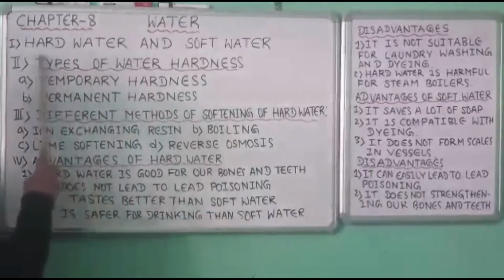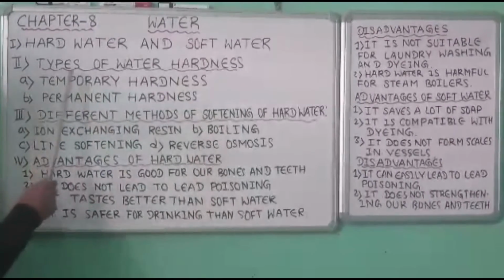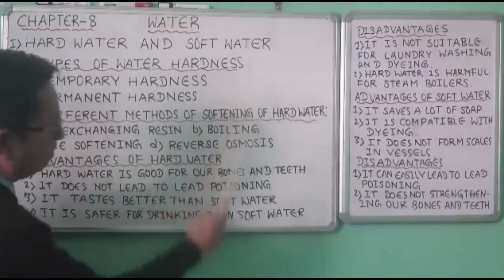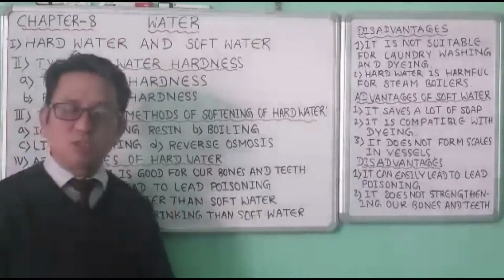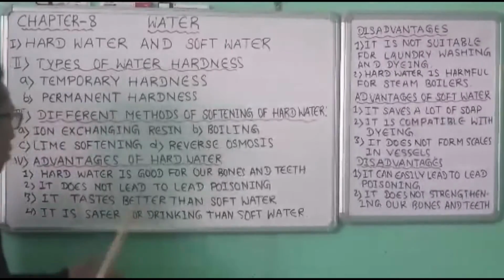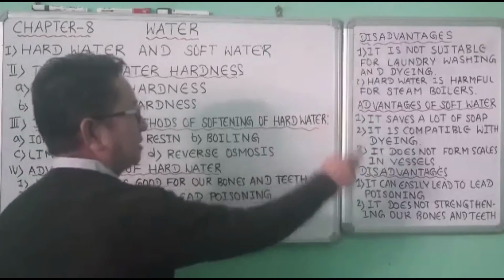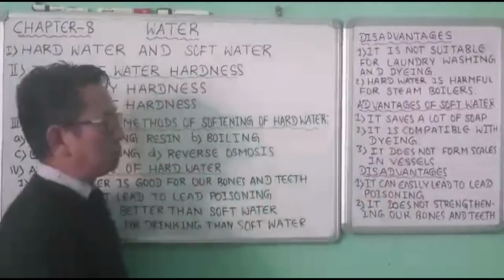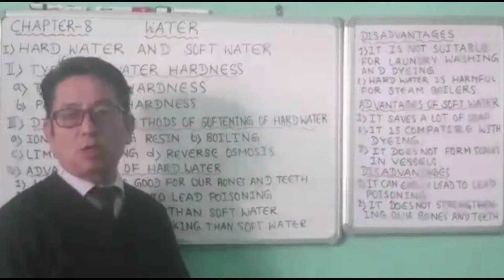CHEMISTRY CLASS VIII